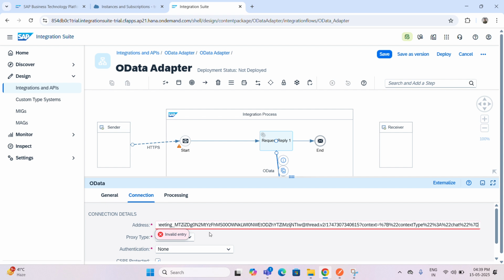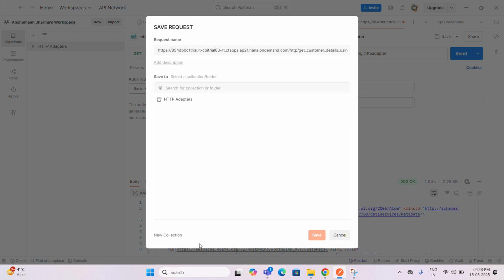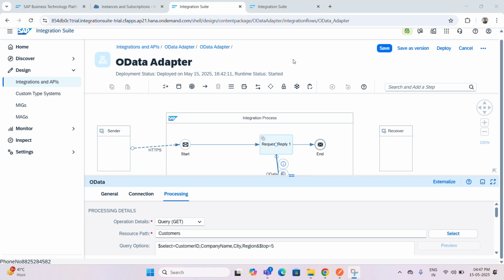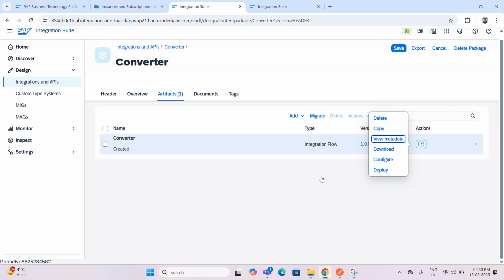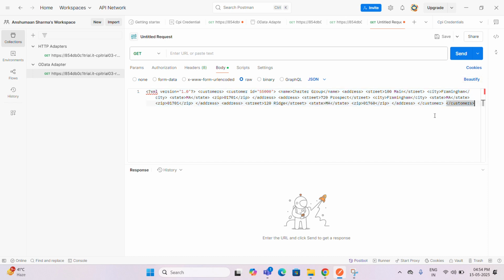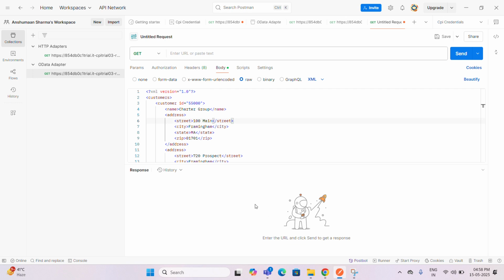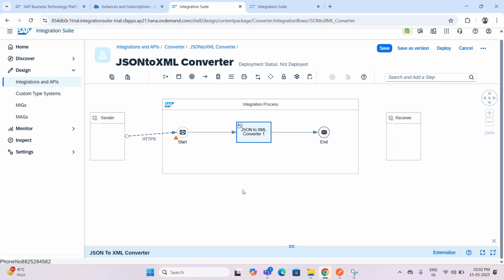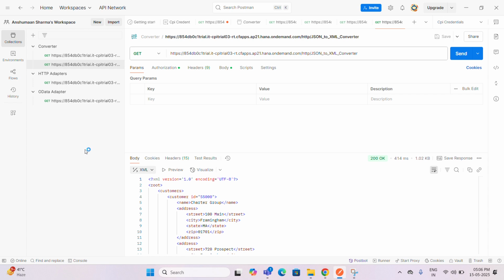04 OData Adapters Get Customer Details Converter XML to JSON & JSON to XML